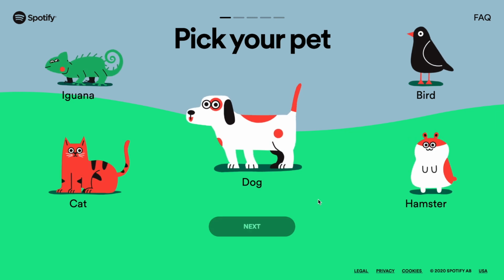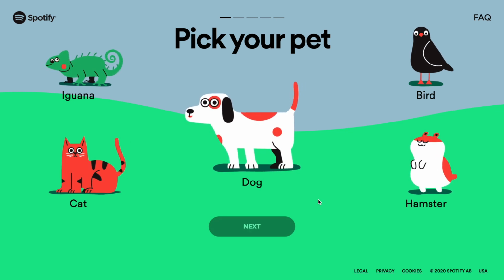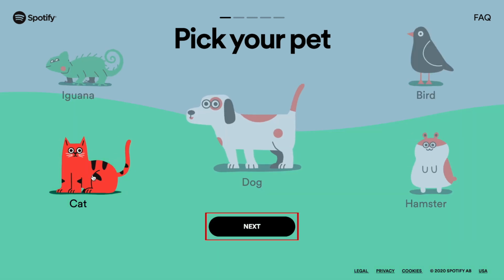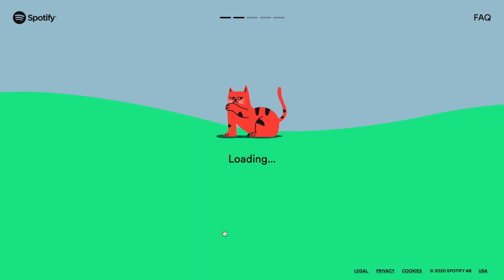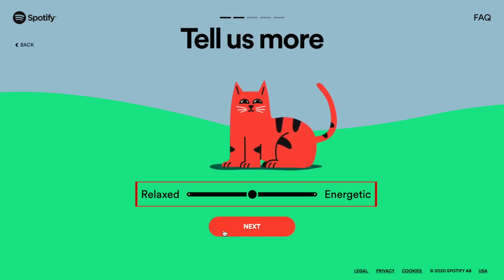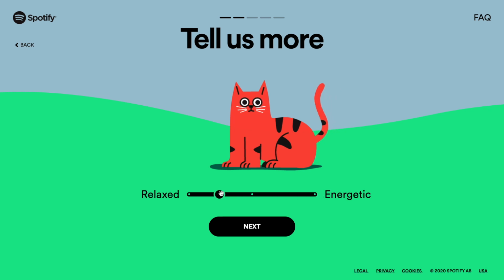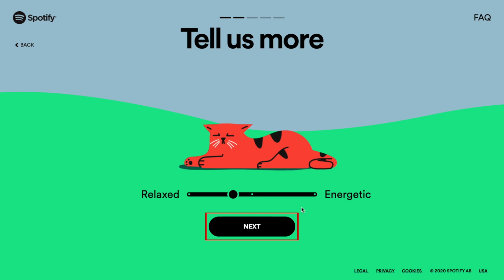Spotify Pet Playlists - Music for You & Your Furry Friends!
Have you ever wondered what music your dog, cat, or other pet might enjoy listening to? With their newest feature, Spotify can answer that question for you! Watch this video to learn how to make a Spotify Pet Playlist.

and log into your Spotify account. You’ll have to visit this site in order to create your playlist, as this feature currently isn’t available through the mobile app. Click Let’s Go to start creating your pet’s playlist. Now, select what type of pet you have. If your exact pet type is not listed, select the option you think is most closely related to the kind of pet you have. Then click Next. Now, Spotify will ask you a few questions about your pet’s personality. For each one, click and drag the slider to indicate where your pet falls on that scale. For example, my cat is more relaxed than energetic, so I’m moving this slider a bit to the left. When you’re done moving a slider, click Next to move on to another question. Once you’ve answered all those questions, you can add your pet’s name, and a picture of them if you like. Click Next to generate a playlist. Based on your pet’s personality and your music taste based on your Spotify listening history, your playlist will be tailored specifically for you and your pet to both enjoy. Click Listen now to open the Spotify web player and check it out!